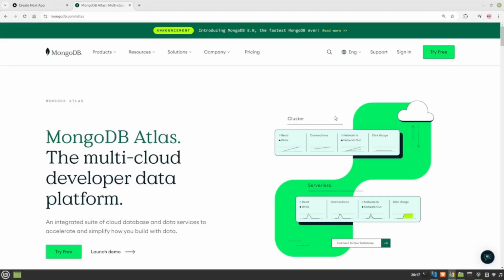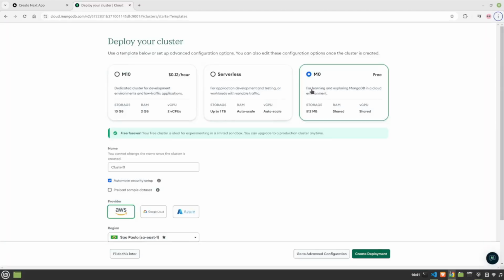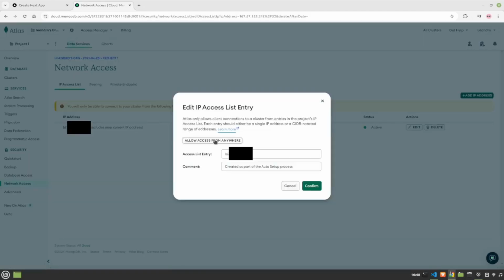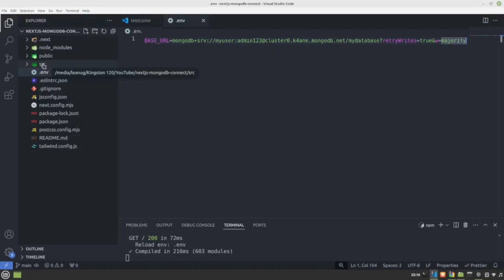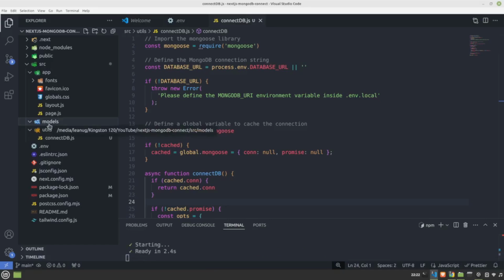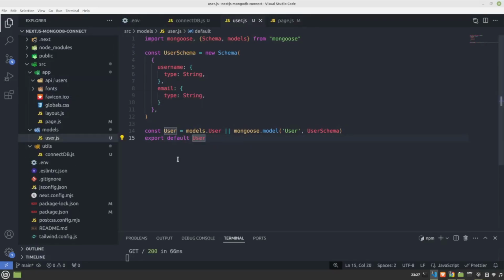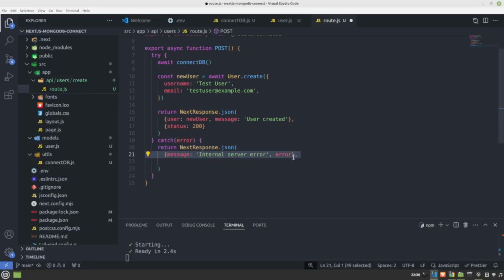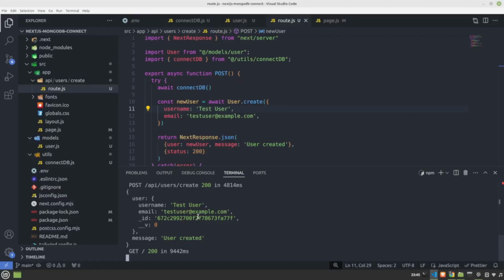Connect Next.js to MongoDB in Under 10 Minutes! [Next.js 15]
In this video, we'll connect MongoDB to your Next.js application.

First, we'll quickly cover how projects, clusters, and collections work. Then, we'll create a cluster using MongoDB's generous free tier, and I’ll guide you through each step: choosing a cloud provider and selecting the server region.

Creating a cluster can take a few minutes, so be ready for a short wait.

Next, we’ll set up a user with a username and password—this user will allow our application to connect to the database.

After that, we'll pick our connection method. For this video, we'll use MongoDB for VS Code.

We’ll then set up network access for development, allowing open access. For production, make sure only the IP of your server is included.

Once we’re in the code editor:

We’ll create an .env file to store our MongoDB connection string.
We’ll install Mongoose to streamline our MongoDB connection and cover what Mongoose models are and how they work.
Finally, we’ll create an API route to test our MongoDB connection by creating a test user.

📋 Contents:

1. Intro to MongoDB Projects, Clusters, and Collections
2. Creating a Free MongoDB Cluster
3. Setting Up User Credentials
4. Choosing Connection Methods
5. Configuring Network Access for Development
6. Adding the MongoDB Connection String
7. Installing Mongoose and Creating a Model
8. Testing the Connection with an API Route